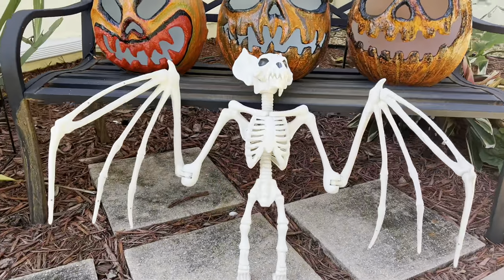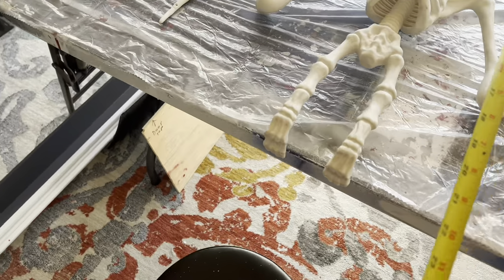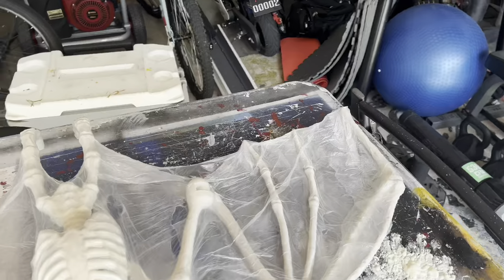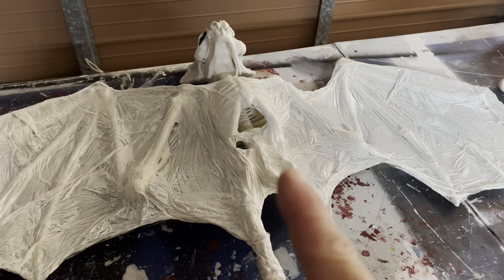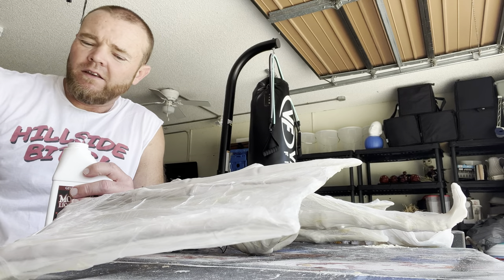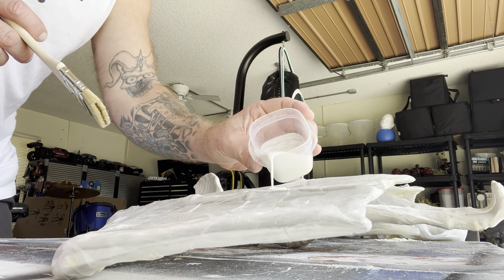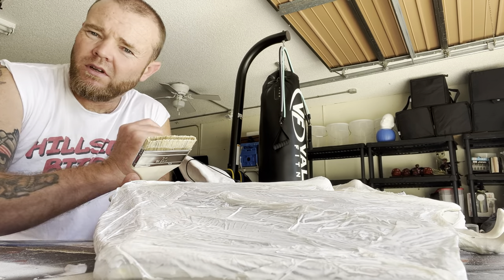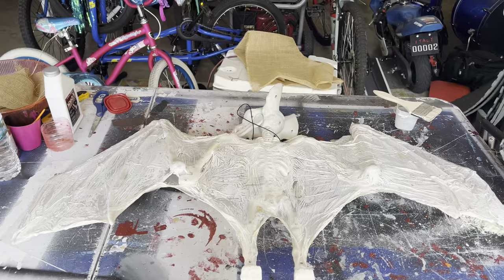Skeleton Bat Makeover Part 1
Tutorial on making this giant bat from Target got from plain to looking a little creepy.  Part 2 will be up soon.

Liquid Latex